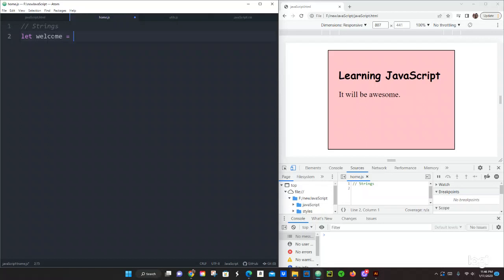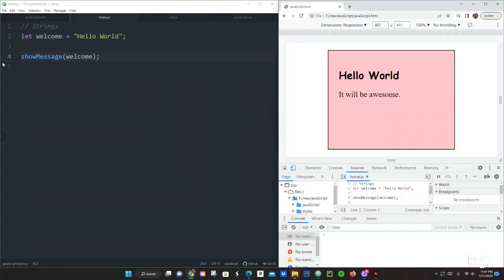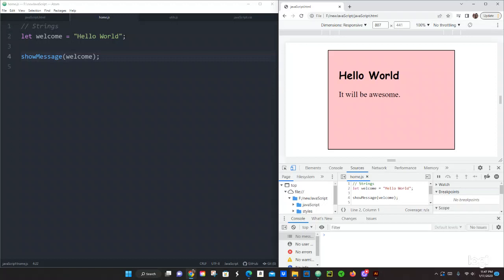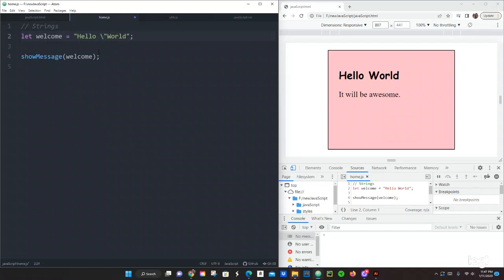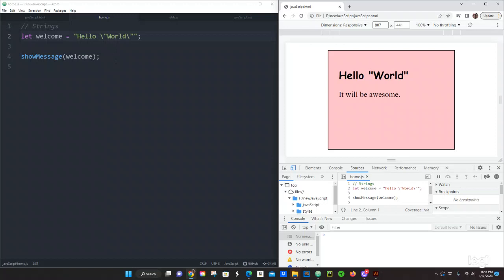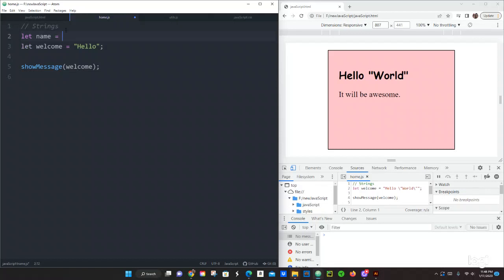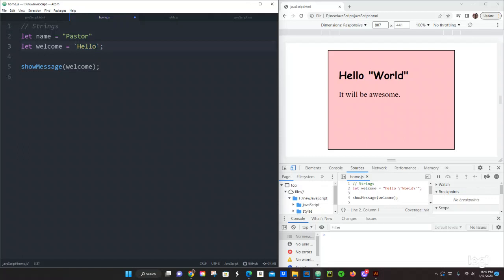JAVASCRIPT TUTORIALS - STRINGS AND STRING INTERPOLATION #08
This was a fun video to make about strings and also a string interpolation.  Hopefully this video helps you in your journey.

Thanks.